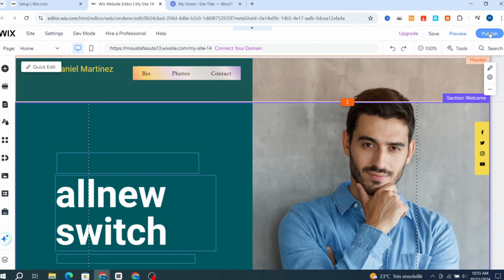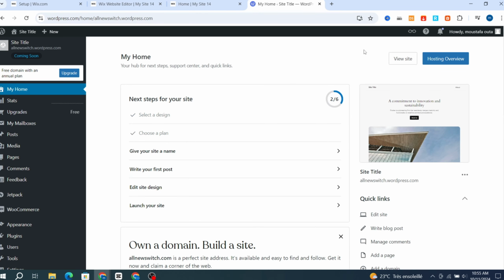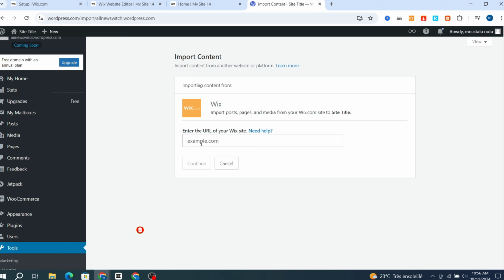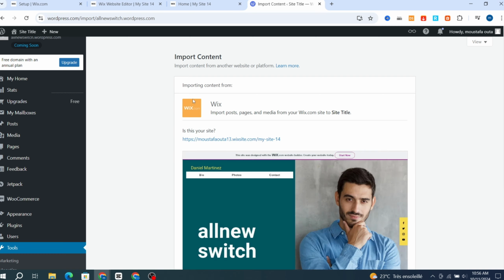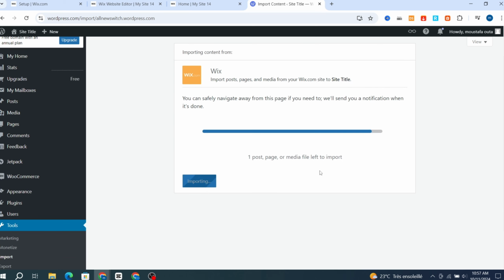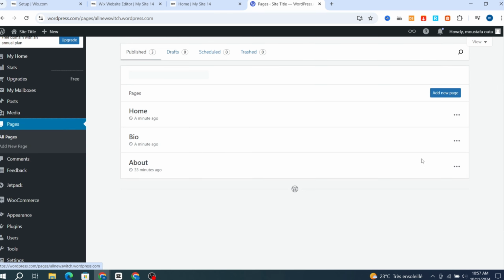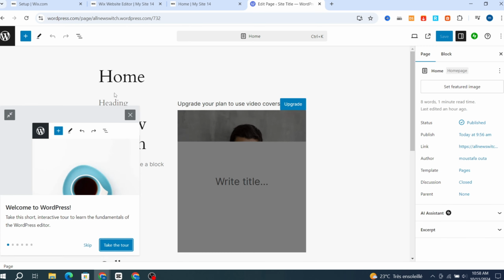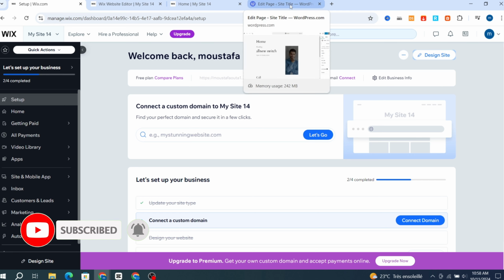How To Convert Wix Website To Wordpress -Step By Step For Beginners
on this video i will  show you how to convert wix to wordpress, plugin,export wix website,transfer wix data,export wix data,wix,migrate wix site

By transfering your Wix website to WordPress you can take advantage of WordPress's robust features and customization options.